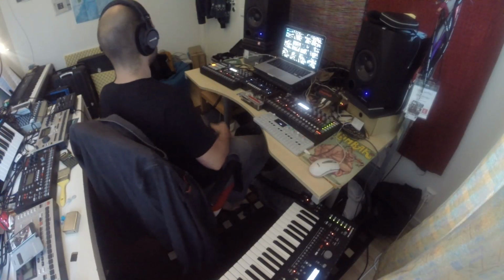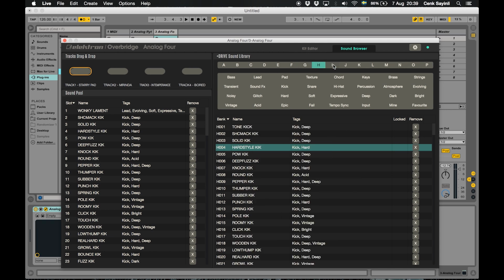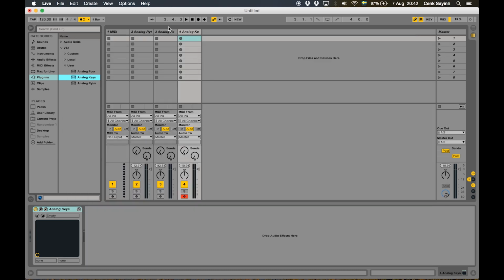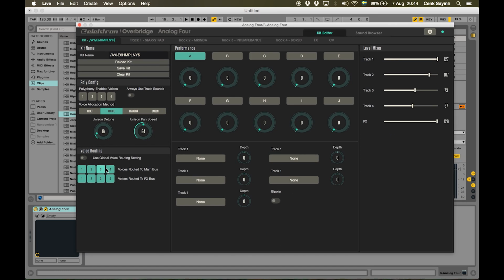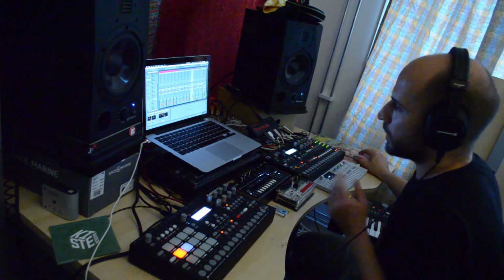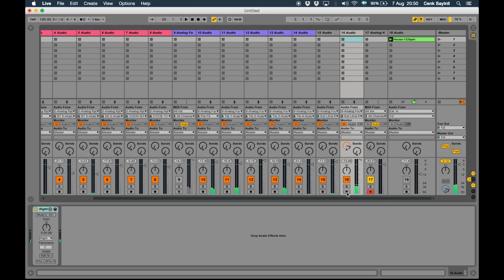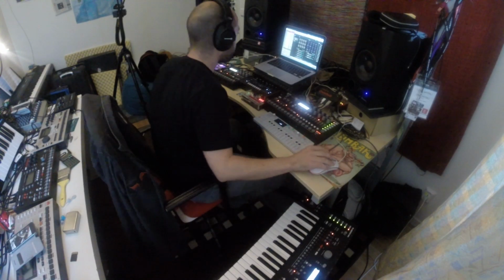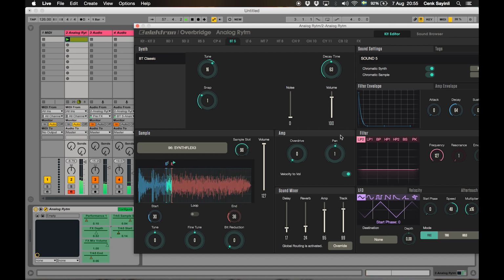Dataline on Overbridge